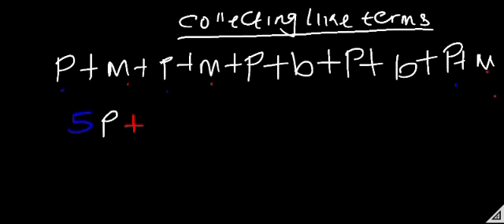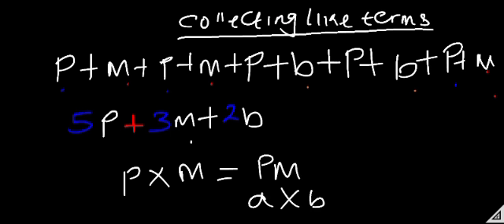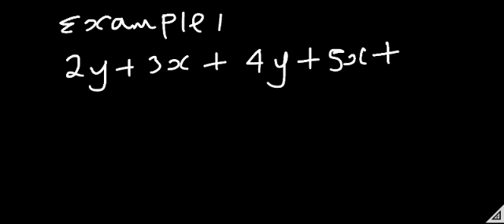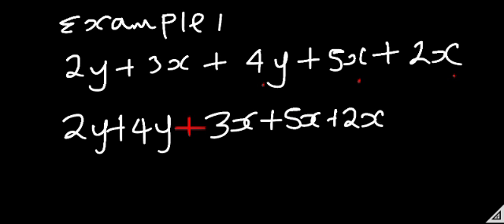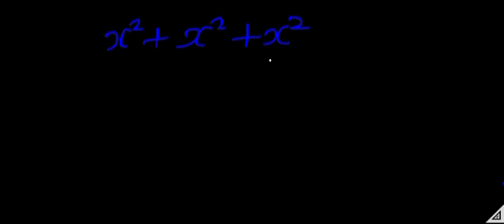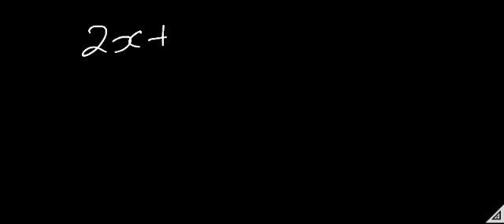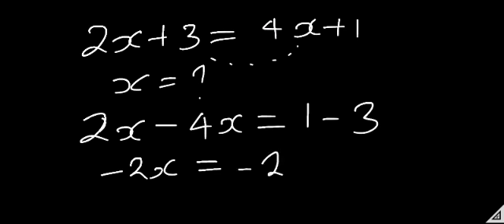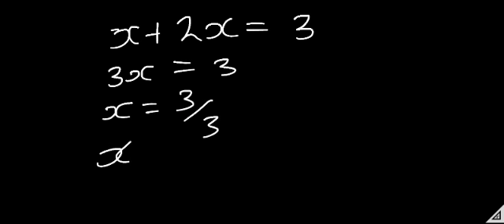Collecting Like Terms (Simple Linear Equations)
Collecting Like Terms is a  very important Foundation in Mathematics as it applies To all Stages of mathematics up to the advance as well as other scientific courses involving calculations. Watch the channel for the simplified lesson